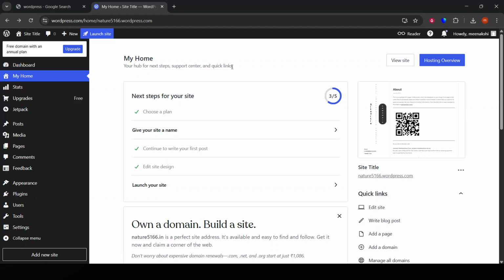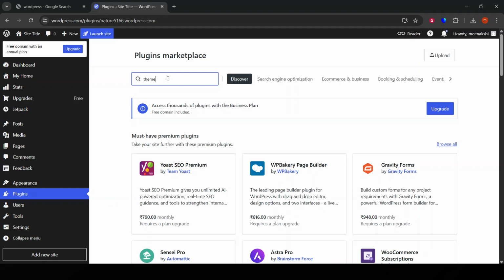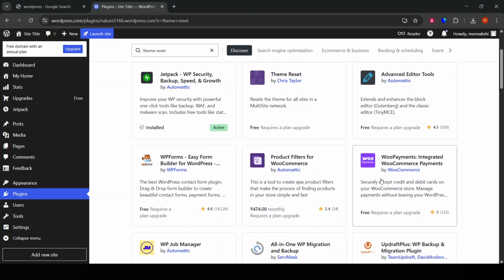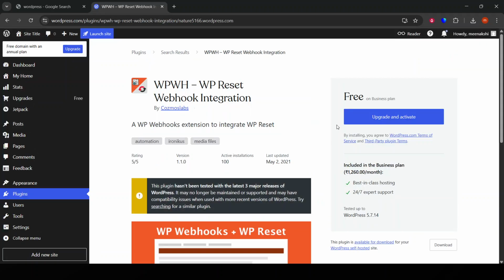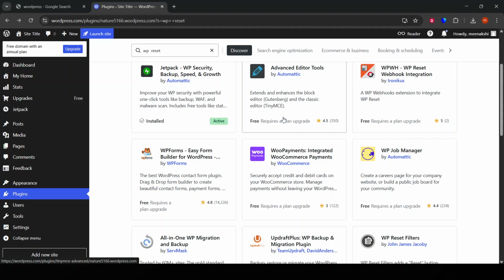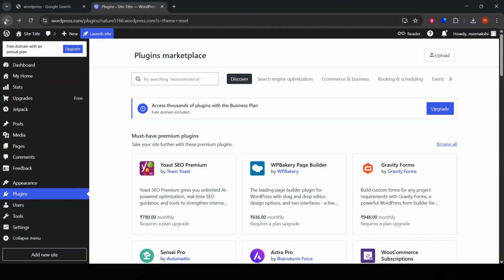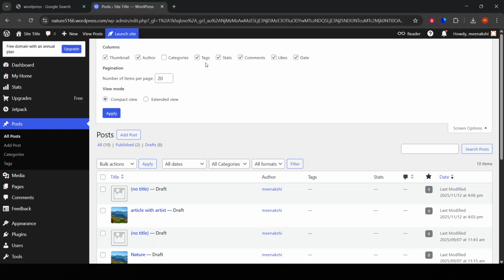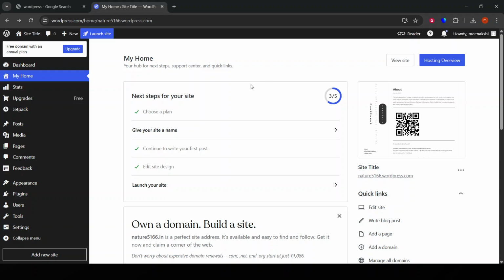How to Reset Wordpress Theme 2026 (Step By Step)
Learn How to Reset Wordpress Theme in this video.